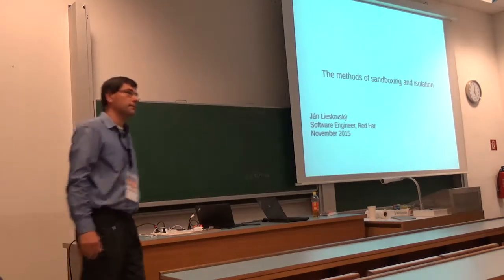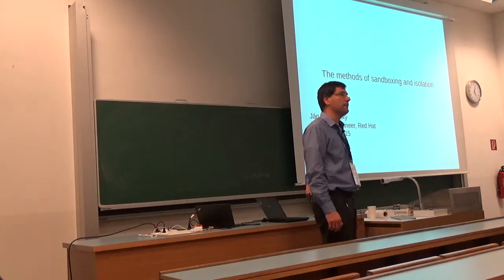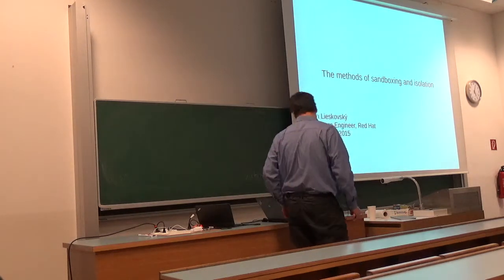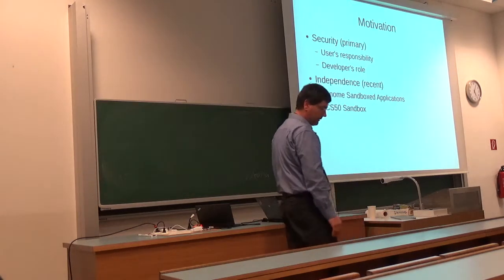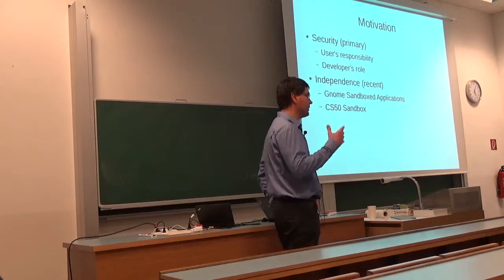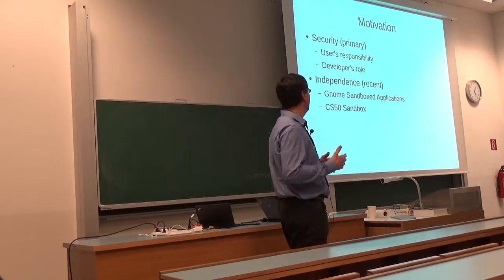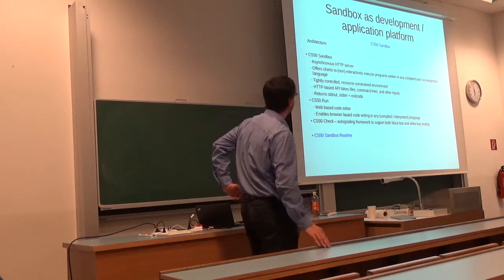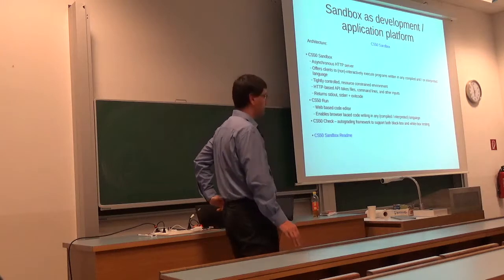DevFest Vienna 2015 - The methods of sandboxing and isolation (Ján Lieskovský)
In the talk we will present various applied techniques for sandboxing and isolation. Starting with description of ways for isolation in selected programming languages, we will proceed to describe the concepts used in various implementations of a fully-fledged sandbox at application level (design philosophy, limitations). Using the presented information to outline expectations for a sandbox solution, we will progress to detail chosen features of modern operating systems applicable and already used for sandbox implementation at OS level. We will take a look how these features are integrated into existing sandboxing solutions. Finally at the end we will see how the concept of sandbox can be used to implement OS independent software / application development platforms, what approaches are used there, discuss selected working prototypes of this effort, and sketch where the development in this area might be heading in the future.